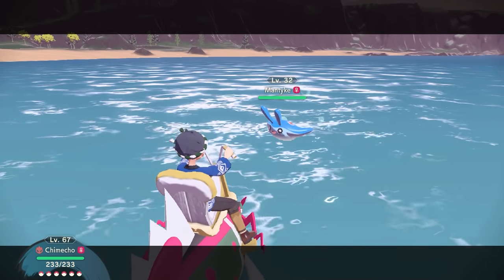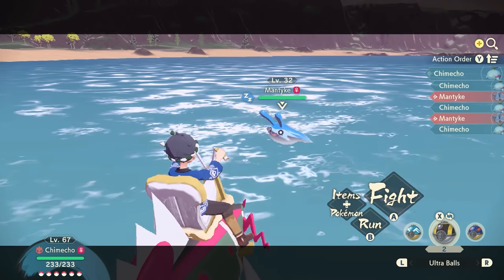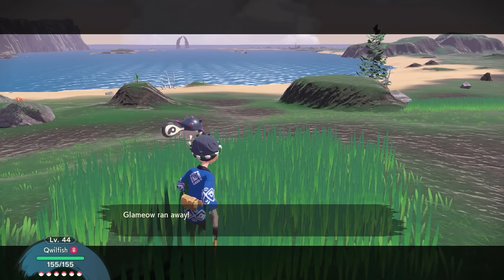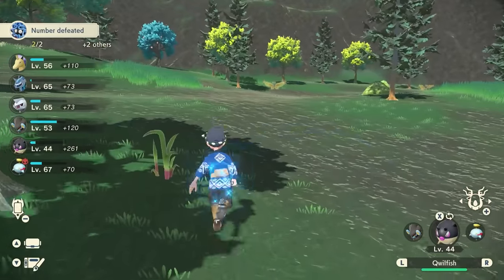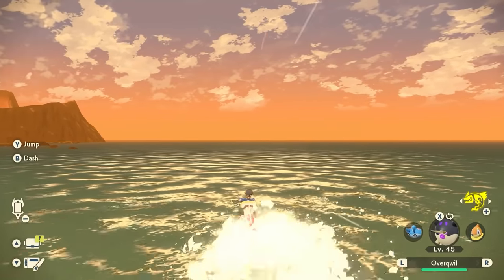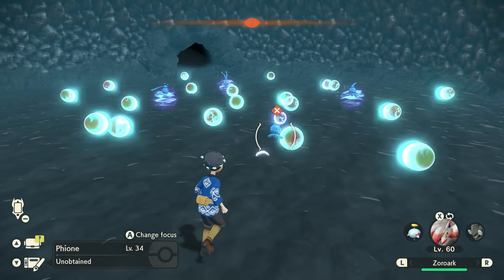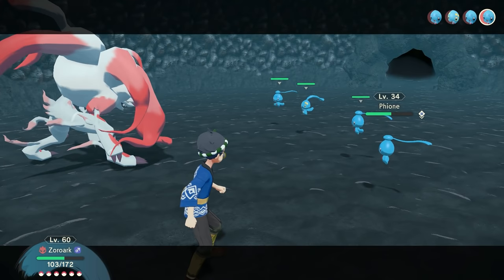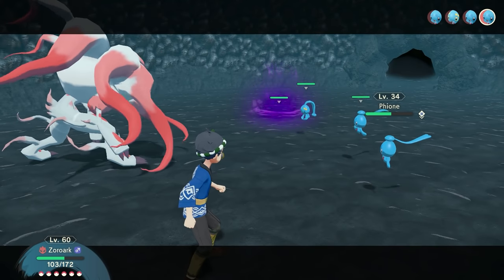Pokemon Legends Arceus The Sea’s Legend Guide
One of the quests you get in Pokemon Legends Arceus is called The Sea’s Legend. Check out this Pokemon Legends Arceus The Sea’s Legend guide to find out what you need to do to complete it. This way you aren’t just wandering aimlessly through the world looking for a legendary Pokemon.